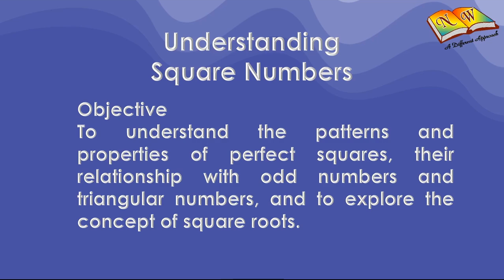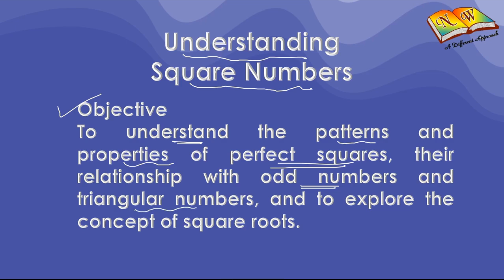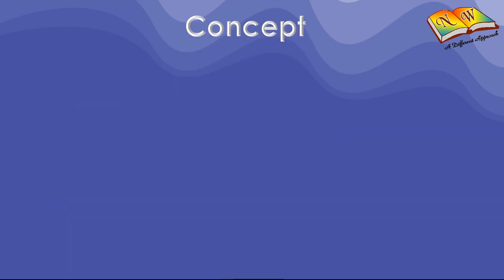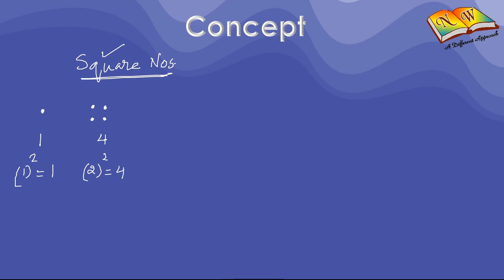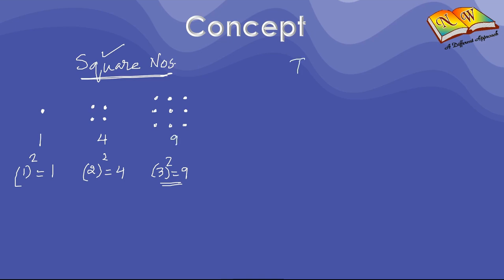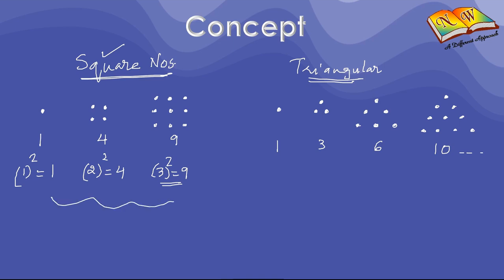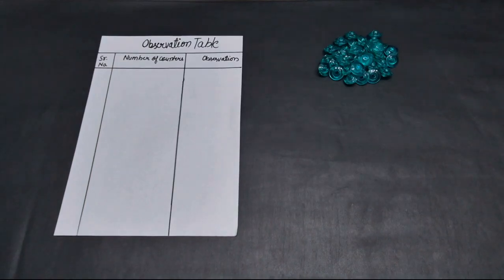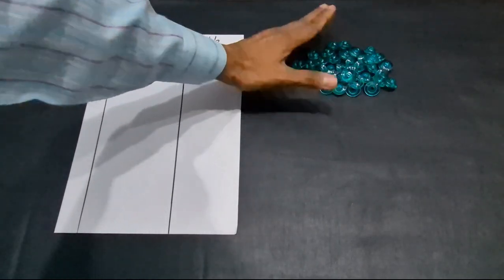New Way Publication Math 8th (2026-27) Experiment 1a